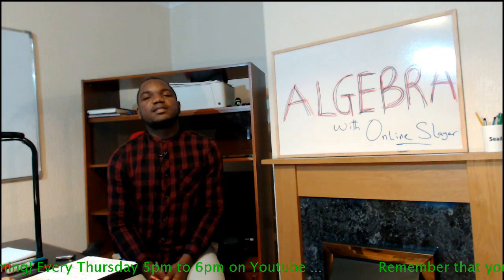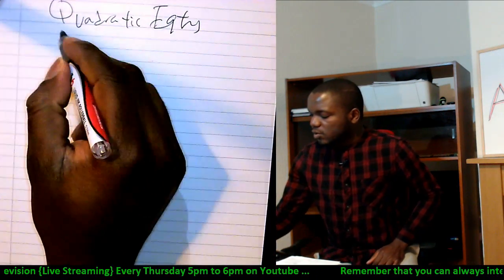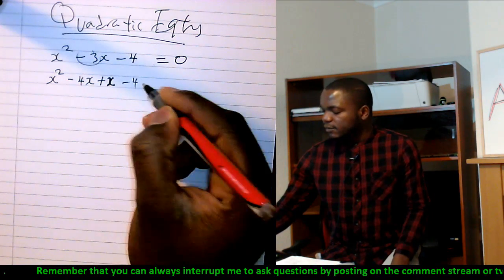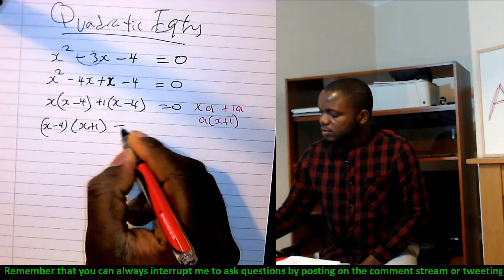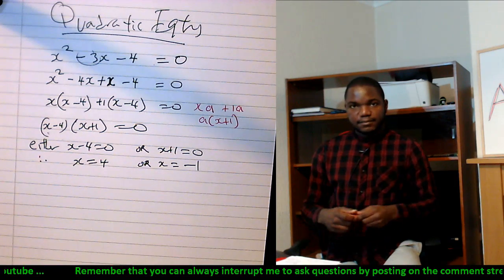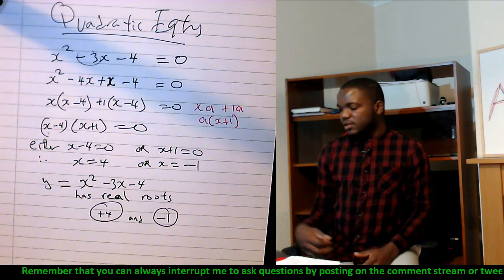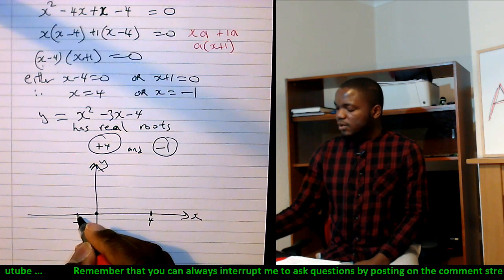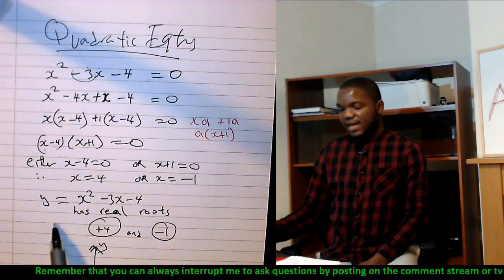Algebra Part 33 - Raw Recording - GCSE Maths Tutorial Live Streaming